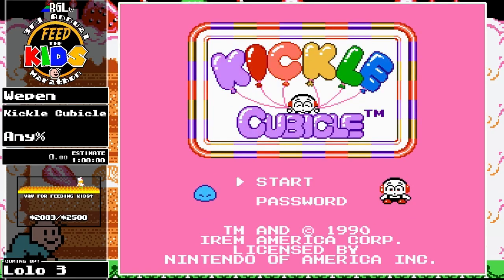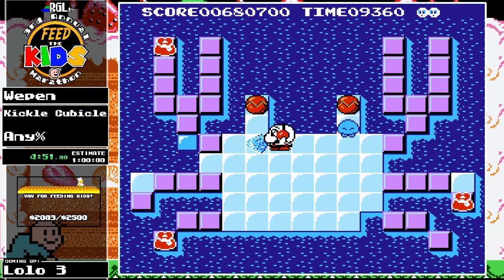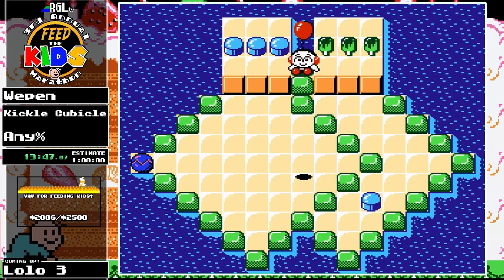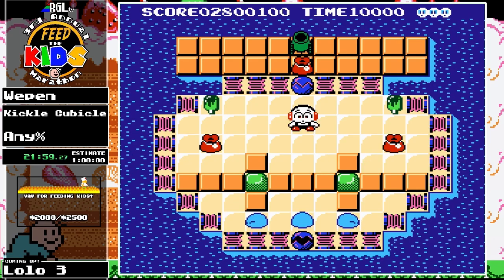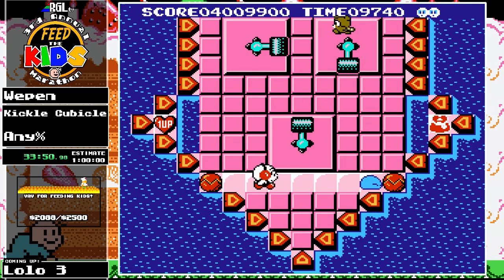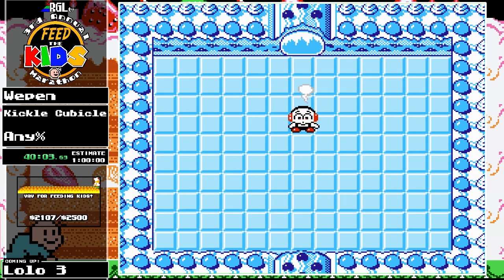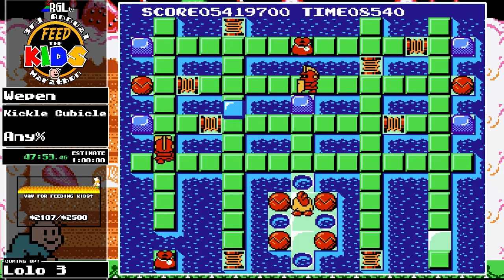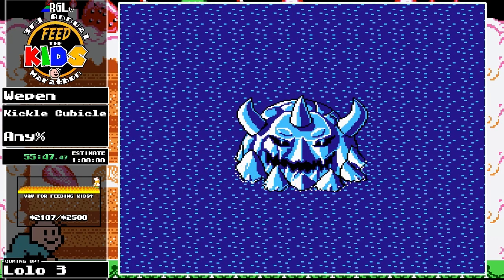RGLtv's 3rd Annual Feed the Kids Marathon 68 - Kickle Cubicle any% by Wepen